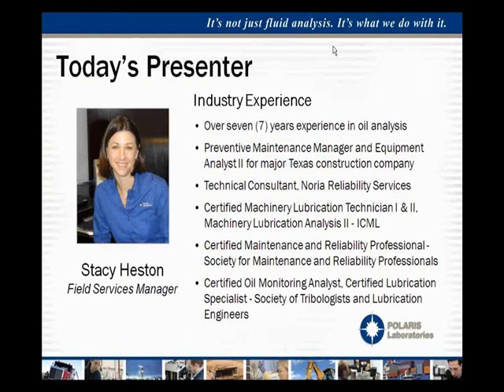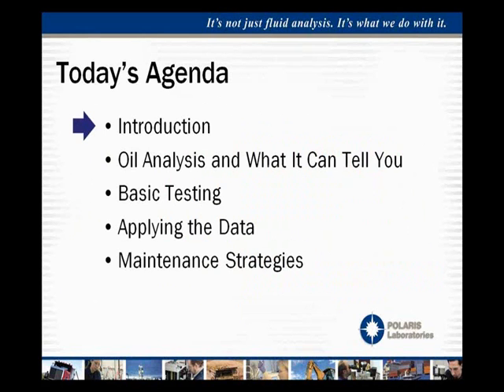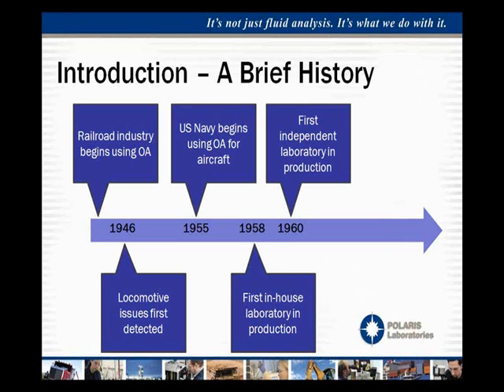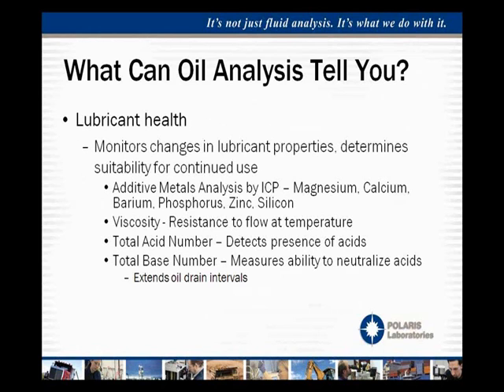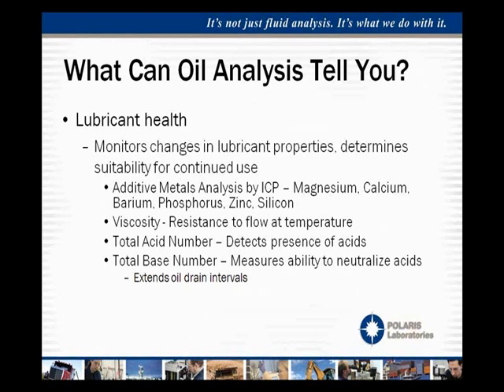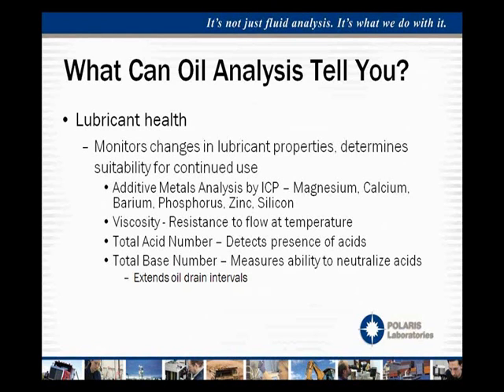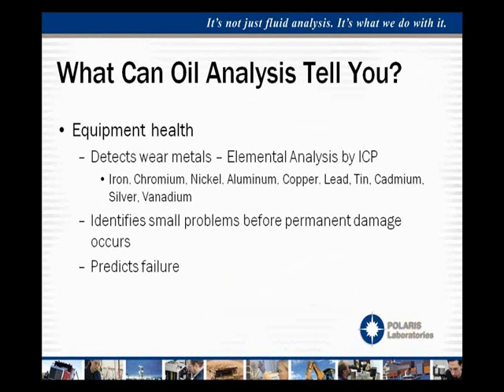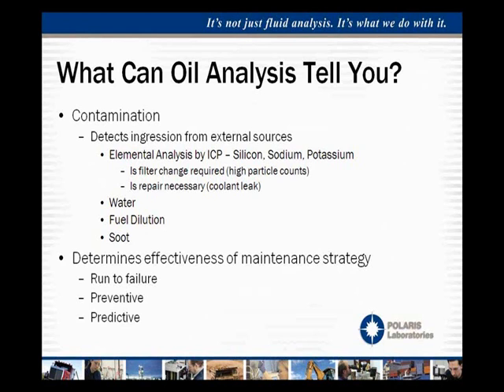eMaint CMMS - Benefits of Oil Analysis Part 1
Stacy Heston, CMRP, Certified Lubrication Specialist and Field Services Manager from POLARIS laboratories, will take you through the basics of Oil Analysis in eMaint's Best Practices Free Webinar

Information includes the history of oil analysis, what oil analysis can tell you, basic testing, applying the data, and maintenance strategies